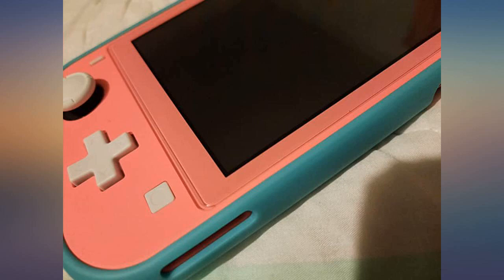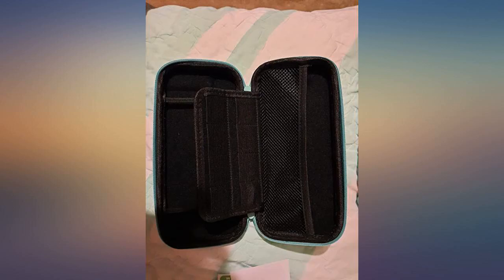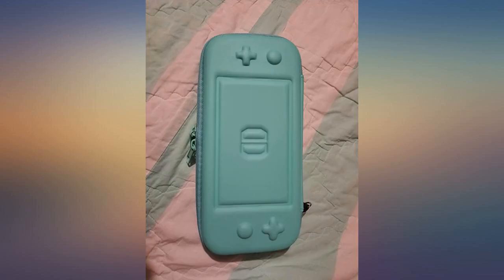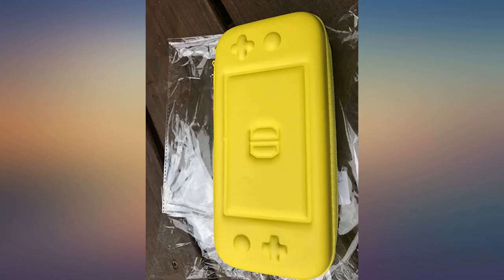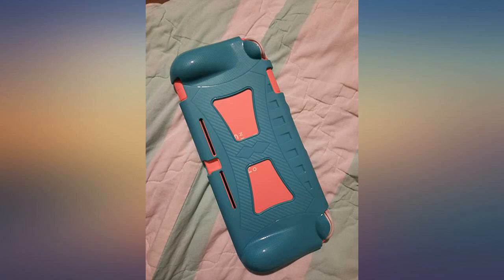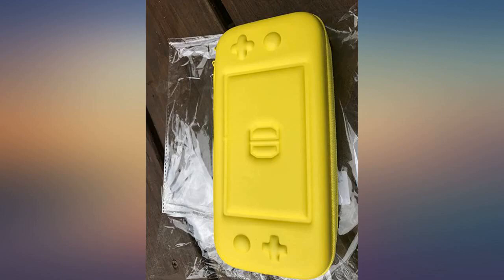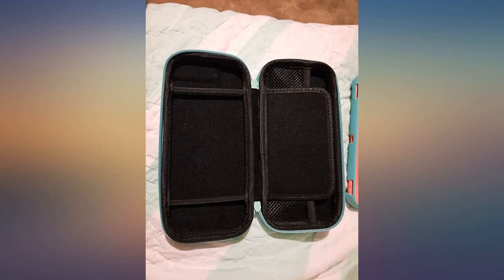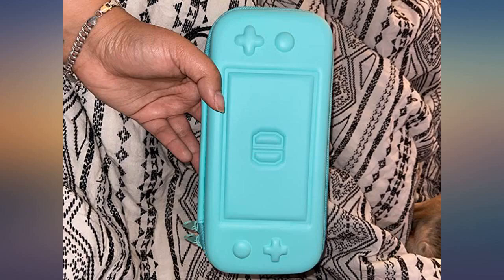CoBak Carrying Case for Nintendo Switch Lite - with 1 Screen Protector and 1 Grip Case, Ul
Main Features:
by entering your model number.. BONUS: Get 1 glass screen protector and protective TPU grip case for free ● SUPER NINTENDO SWITCH LITE CASE: Durable hard EVA shell case protects Nintendo Switch Lite from drops and scratches. Soft microfiber interior lining helps to ensure your new Switch Lite console being always protected. Four silicone buttons on the sleek shell are specially designed for gamers , which are inspired by the outlook of Switch Lite.. ULTRA ORGANIZED STOREAGE: A compact mesh pocket provides secure storage room for Nintendo accessories such as charging cables, earphones and other small accessories. No more worry about your accessories being loss or damaged. The 8 game card slots allow you to play your favorite games anytime and anywhere, let's Enjoy playing the game right now.. WELL BUILT: The switch lite case is made of sleek and durable EVA hardshell, it is also splash-proof, dustproof and easy to clean. The heavy-duty double zipper allows quick and easy zipping, and has a lifespan of over 10000 times zipping.. ULTRA SLIM: The dimention of our nintendo switch case is 8.8"L x 4.5"W x 1.2"T, it is so compact that you can grab it in your hand easily. You can also put it in your backpack to take it anywhere.. BUY WITH CONFIDENCE: All CoBak's product comes with 12-month quality support and friendly customer service.

Reviews:
Bought this case because I was going to be traveling by plane and wanted to protect my Switch Lite. I ordered the â€œgreenâ€� colored case, which is the same color as the teal Switch (I have the yellow Switch). It has held up great- the only small complaint I have is that the zipper likes to fold down as shown in the picture, which means it takes a bit longer to zip up. Came with a strap to make it into a wristlet and a screen protector that fits perfect and doesnâ€™t impact how hard you have to press on the touch screen. Game cartridges fit snugly and securely in the designated holding area. The case is NOT big enough to also hold the bulky charger, and the charging port is not accessible while the Switch is in the case.. [[VIDEOID:a1cb6cd8f076b43294c7e409593af72e]] Honestly this was a way better quality than I expected. The cases at Walmart/target start at 20 bucks, but this is definitely better quality as well comes with an easy to apply screen protector and a hard shell case. And it also comes in super cute and bright colors. 10. I have to say for the price AMAZING I love it. It came with screen protector, case and covering plus inside the case it has slots for games and a pouch for headphones. Came in perfect condition so if you're looking something not to expensive 10/10 recommended ğŸ‘Œ. I love this case. It does a good job in protecting my Nintendo switch lite system, while still offering extra space for games, cables and whatever else. It is well made and feels very durable.